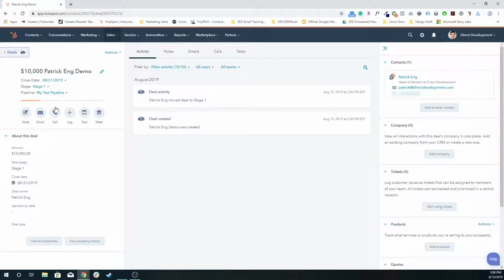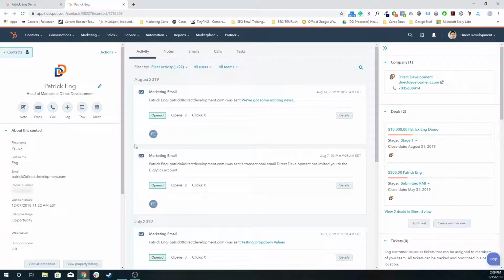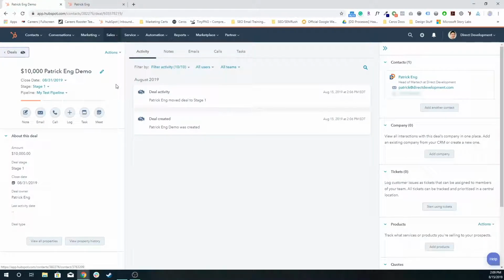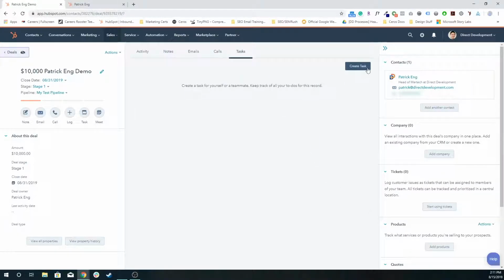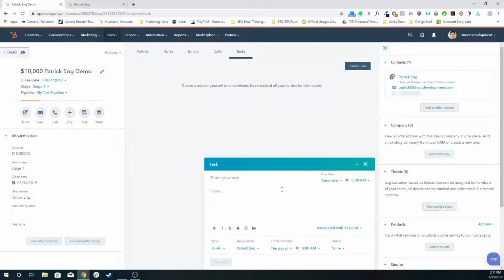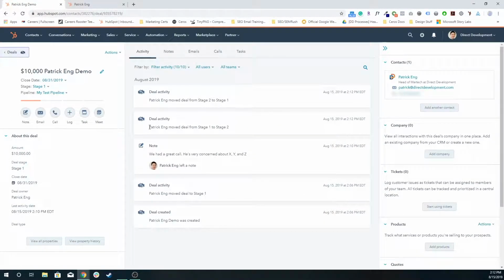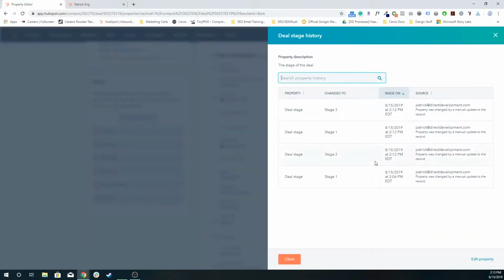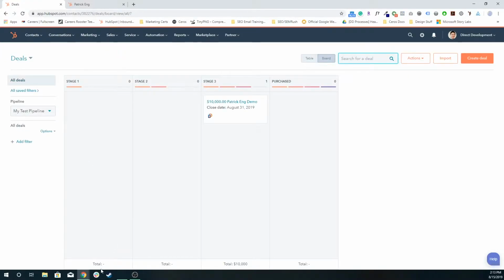Deal Tools to Manage Customer Communications - HubSpot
There are a lot tools available to you from within individual deals to manage communication between you and your customer. Let's take a look at a few!